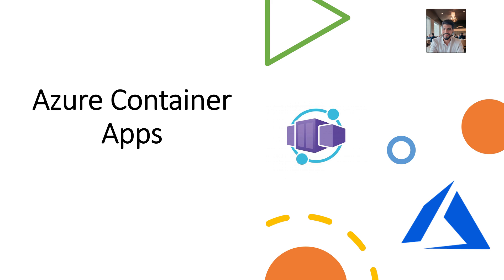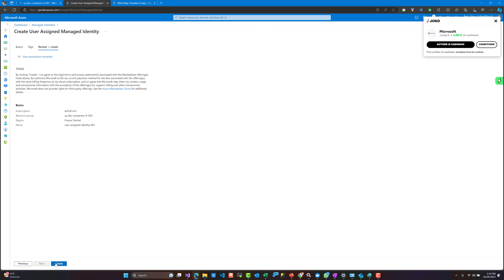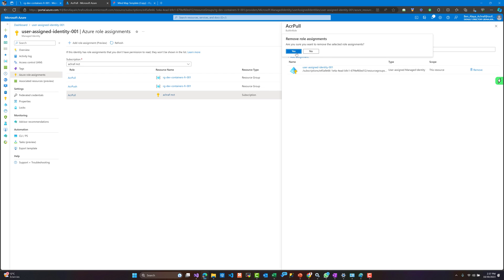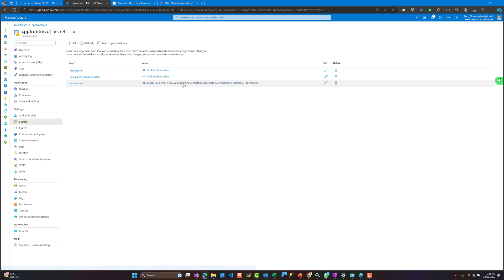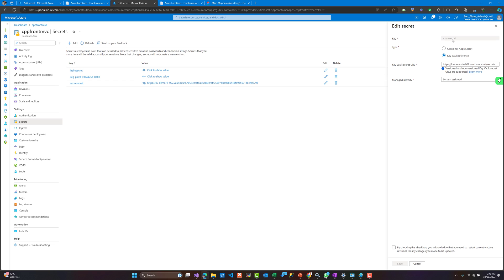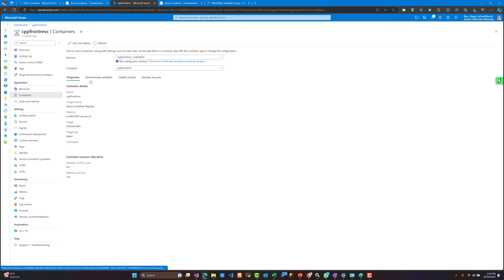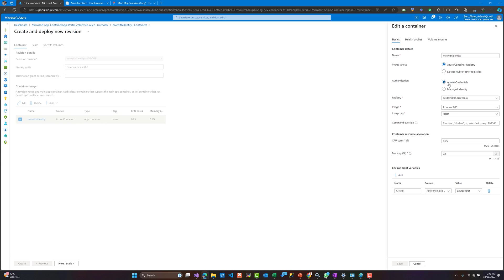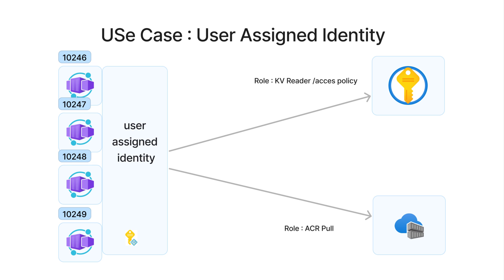7- Unlocking Azure Container Apps: User-Assigned Identity, ACR, and Key Vault Tutorial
Dive into the realm of Azure security with my latest tutorial! 🛡️ Discover how to unleash the full potential of Azure Container Apps by fortifying them with User-Assigned Identity, Azure Container Registry (ACR), and Key Vault.

In this concise yet comprehensive guide, I'll walk you through the intricacies of configuring User-Assigned Identity, integrating it with ACR, and securing secrets using Azure Key Vault. Elevate your container app security game and ensure robust protection for your applications.

Watch now to unlock the power of Azure's security features and take your container apps to the next level! AzureContainerApps SecurityTutorial AzureSecurity ACR KeyVault TechTutorials DevOps"